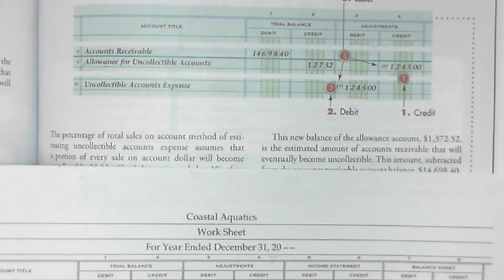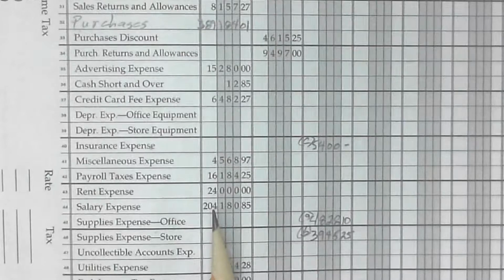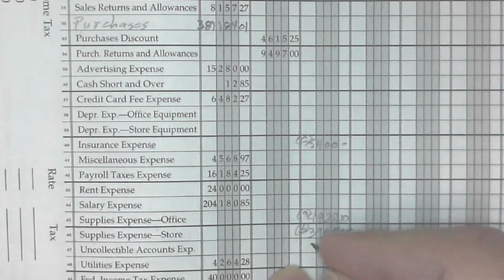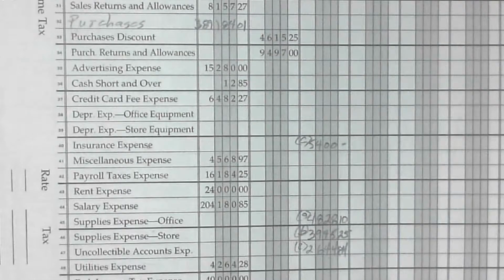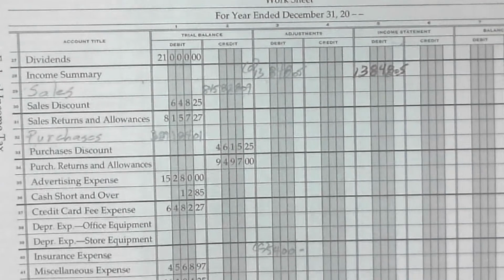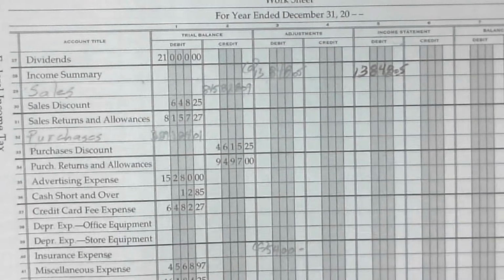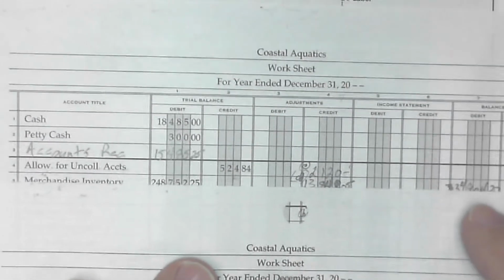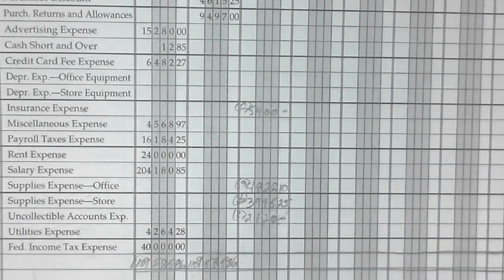14.4 Work Together